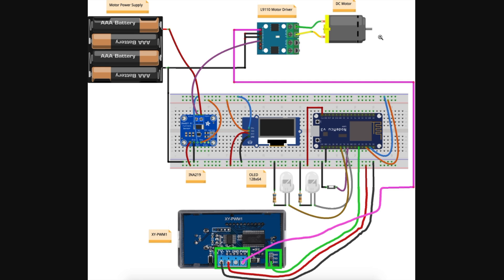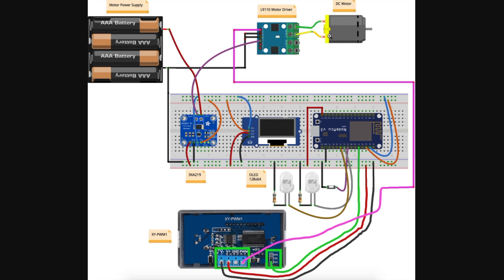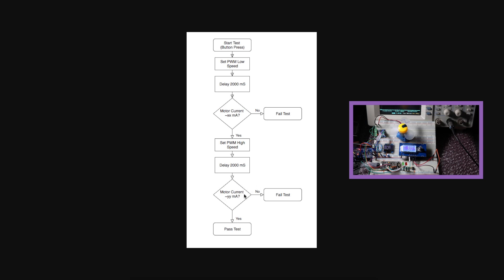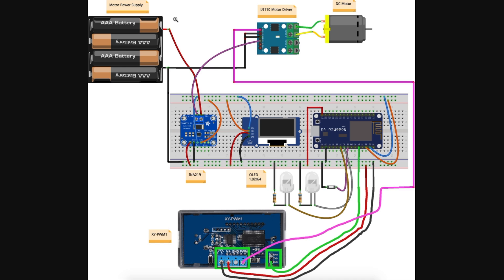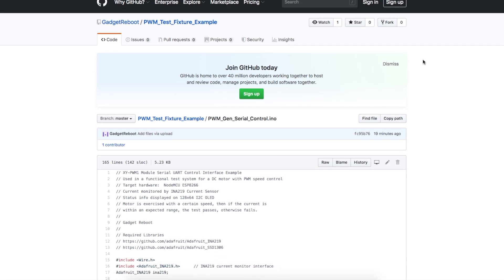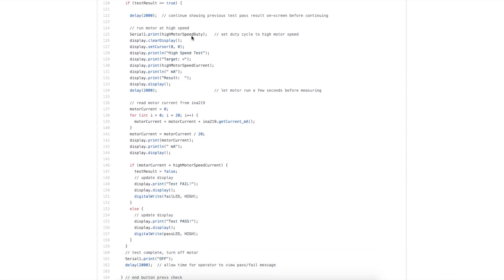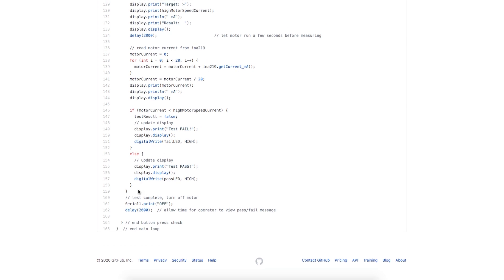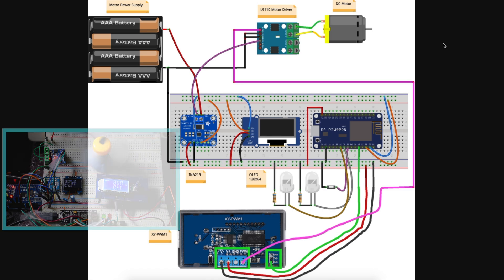Functional Test Project: INA219, PWM Motor Control, ESP8266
Putting together an automated functional test system to show an example application for testing a small DC motor and registering a pass/fail with the push of a button.

NodeMCU/ESP8266 controls a PWM generator module to run the motor at different speeds.   Current is measured with the INA219 module and the pass/fail result is shown on 128x64 OLED and red/green LEDs.